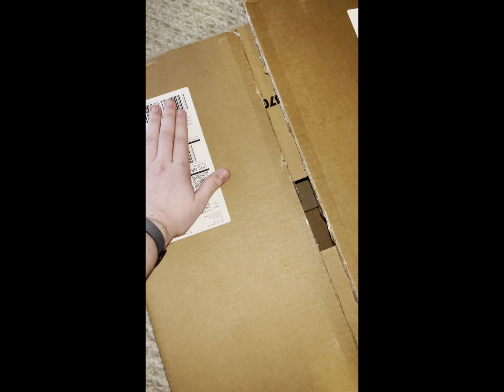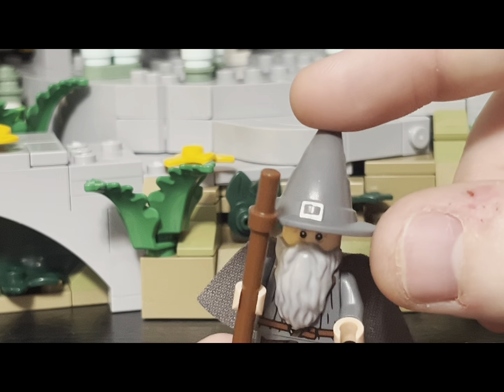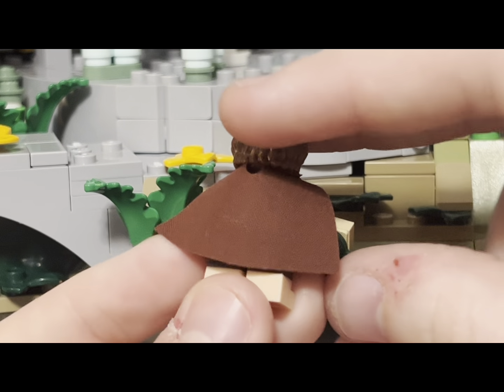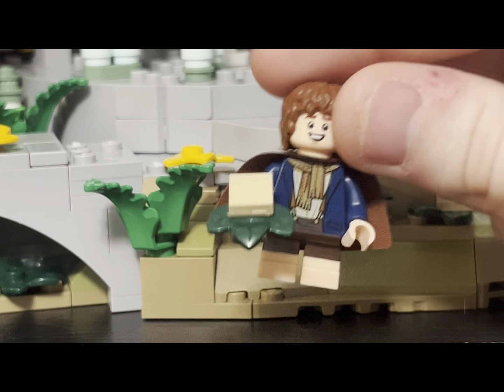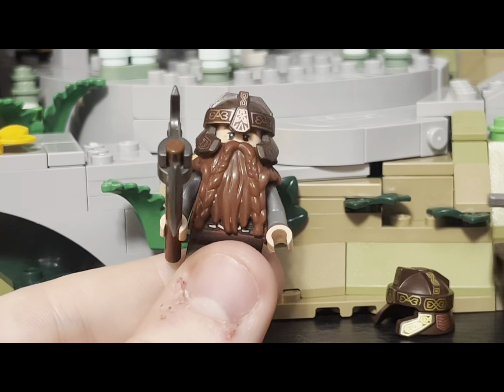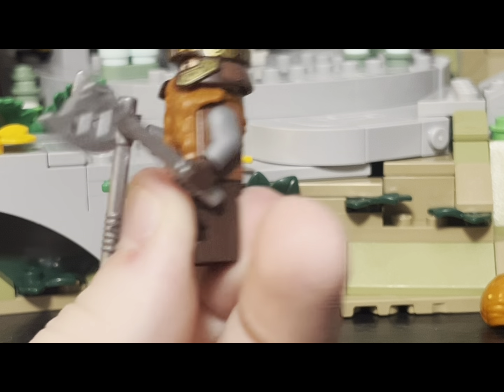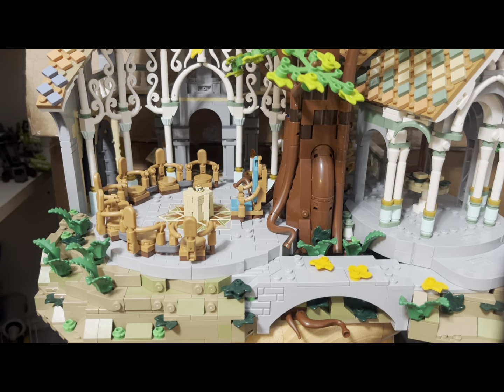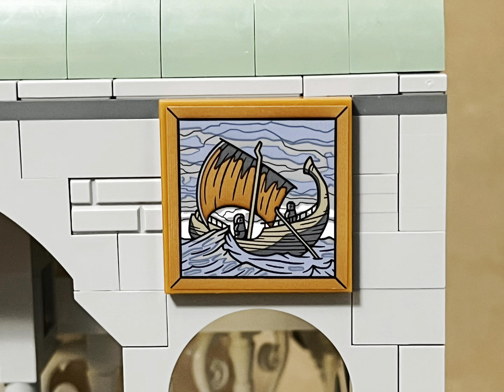Lego icons lord of the rings Rivendell set review